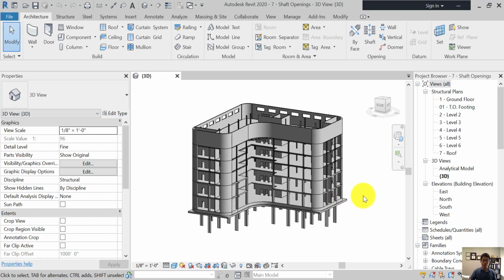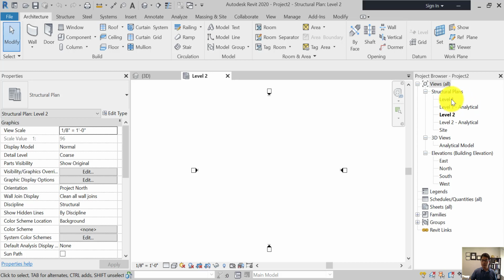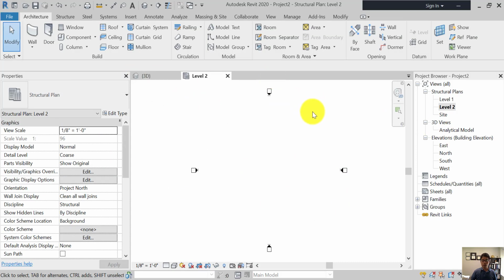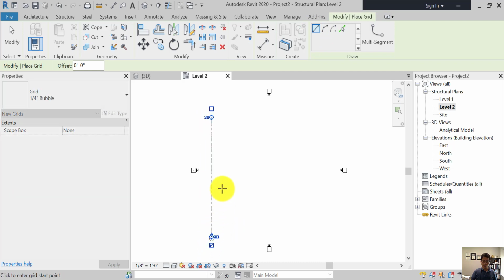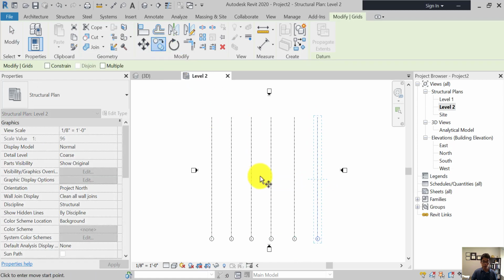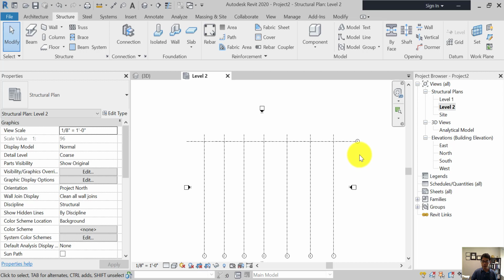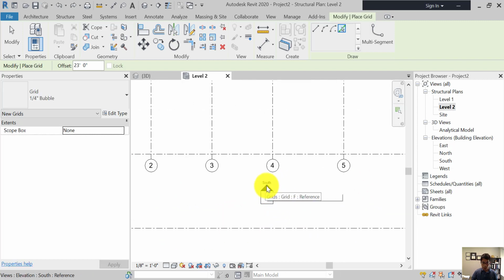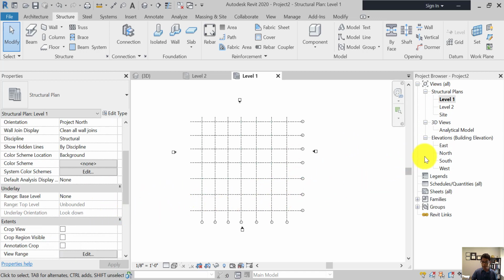L7-Revit Structure-Create Horiztonal Grid Lines-1